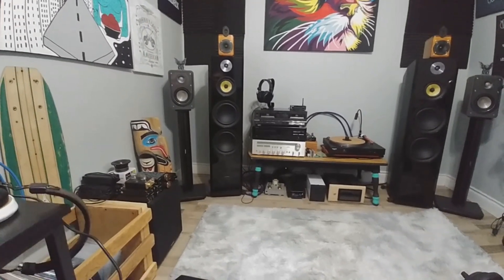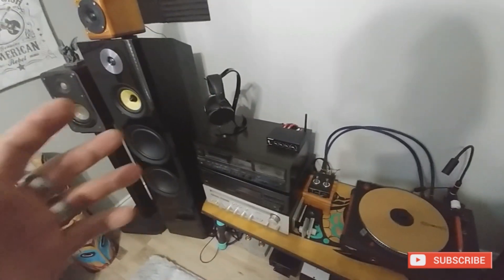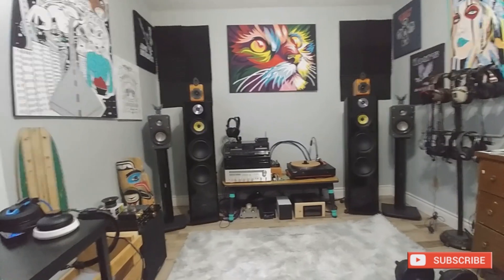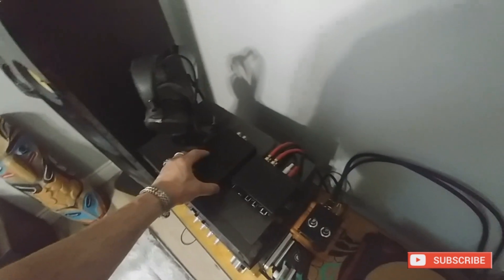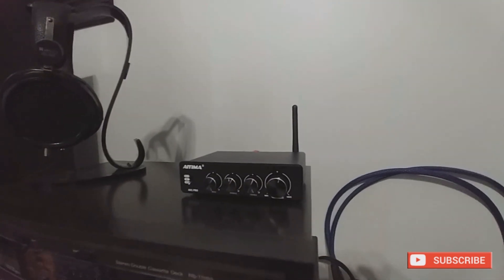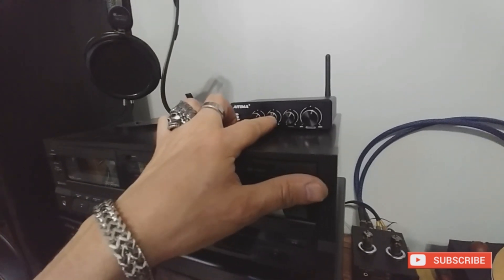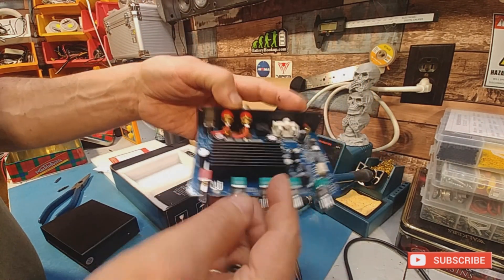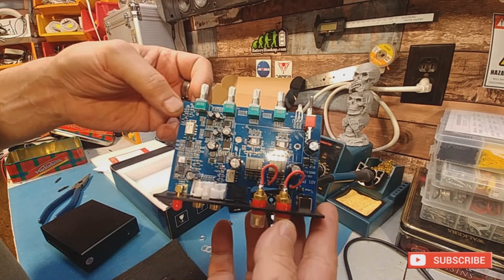AIYIMA A01 PRO. *review*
Feature:
1.With two audio inputs, one AUX input is convenient to connect to traditional wired analog signal inputs; there is also one Bluetooth wireless input, which can be easily connected to Bluetooth devices such as mobile phones and computers, without being bound by wires, and easily enjoy music.
2.Adopt treble, midrange, and low tone design: increase the treble, midrange, and low tone so that all frequency bands of the audio source are within an adjustable range.Users can enhance or attenuate the midrange, treble, and low frequencies according to their personal preferences until they achieve the best sense of experience.(Most of the treble and bass frequencies on the market).
3.Increase the output of the active device that can be connected, so that the active subwoofer or the next active power amplifier device can be added (which can bring you the continuity of 2.1/4.1 channels).
4.Two TI TPA3116 power amplifier chips are used, and one TPA3116 is used for PBTL mode for each channel: the distortion is lower, it can support greater output power, and the speaker output can support the lowest energy to 2 ohm impedance (most of the market is a TPA3116). 3 NE5532 op amps are used internally.
5.The Bluetooth part adopts imported Qualcomm QCC3034 high-quality Bluetooth 5.1 receiving chip, which brings you low latency, APT-X HD lossless high-definition sound quality.
6.The output power inductor uses shielded inductors to better protect the wires, loops, and coils from the influence of external magnetic fields, as well as to weaken the interference of the electromagnetic fields generated by the circuit to other components.
7.Supply voltage: DC15V-24V, 3A or more. Voltage socket 5.5*2.5mm, negative outside and positive inside. The DC seat uses all-metal materials with fireproof flowers, which is safer to power on and provides a guarantee for stable work with high power.
8.No switch on and off machine impact sound, protect your speaker
9.Large heat sink, long-term high-power stable work to provide a guarantee
10.The knob functions are from right to left: total volume adjustment, left and right channel treble adjustment, left and right channel mid-tone adjustment, left and right channel bass adjustment

Product parameter:
Mode： A01 PRO
Chipset: TPA3116*2+NE5532*4+QCC3034*1
Bluetooth: 5.1 Bluetooth support: 16-24bit 44.1-48khz Supported format: sbc/aac/aptx/aptx-ll/aptx-hd
Replaceable OP amp chips: SRT3609SM, OPA2604, OPA2314, LM4562, JRC5532, OP275GSZ, OPA1612AIDR, etc.
Distortion: 4 ohm/1W/0.03％
Signal-to-noise ratio: 100dB
Frequency response: 20Hz-20kHz (±1.5dB)
Input sensitivity: 0.775V
Speaker impedance: 4-8 ohms
Output power: 80Wx2 /4 ohm
Input mode: RCA, Bluetooth
Supported equipment: computer, CD, mobile phone, MP3, etc.
Output mode: speaker output (passive speaker) Line out output
Line out: Connect an active subwoofer or power amplifier
Working power supply: DC15-24V, 3A or more
Size: 130*90*33MM